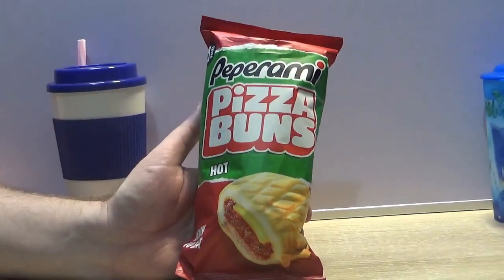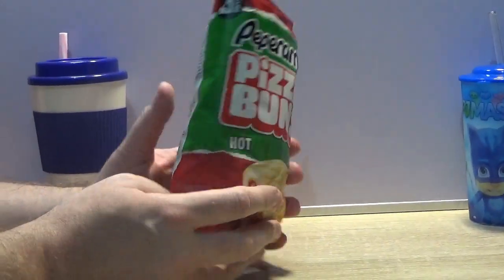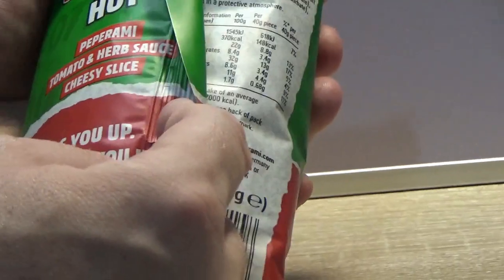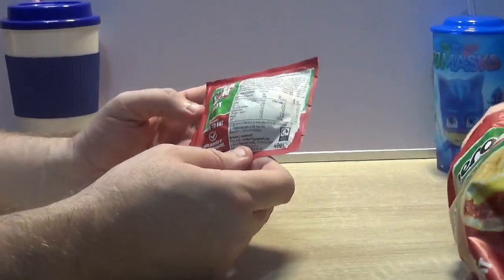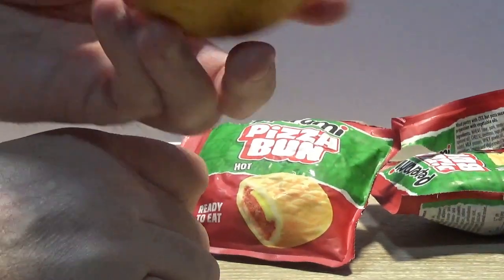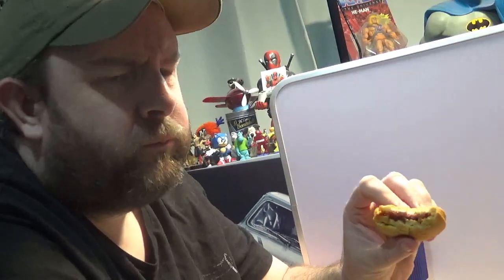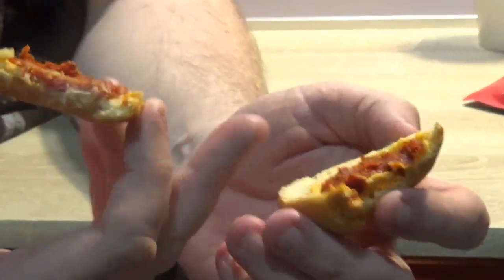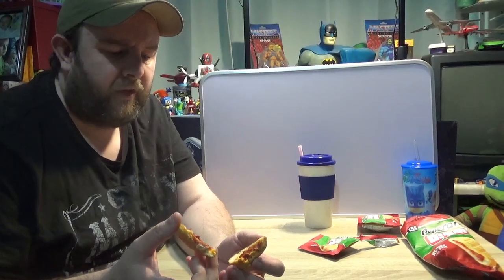Peperami Pizza Buns Hot Version.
Simon tries the Peperami Pizza buns hot version. These were the only ones available in the local shops but should he have left them there?